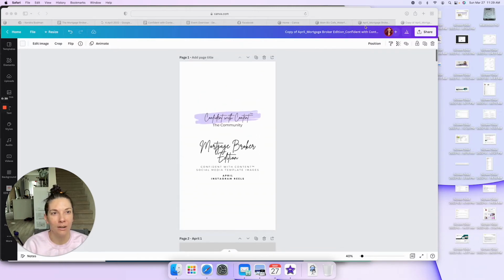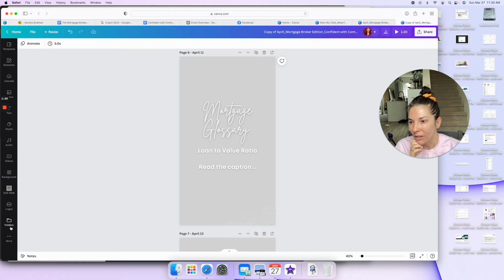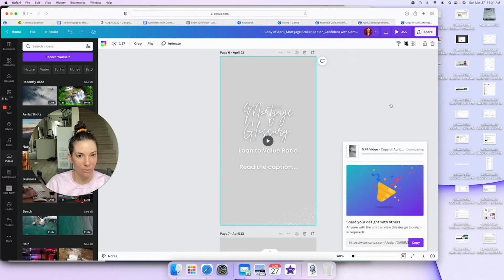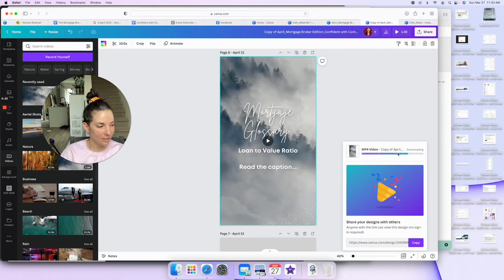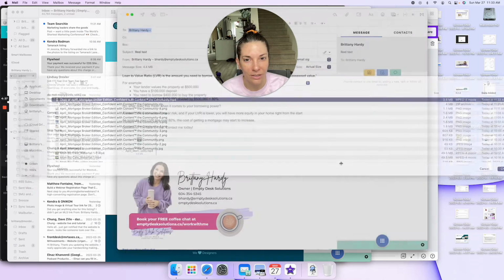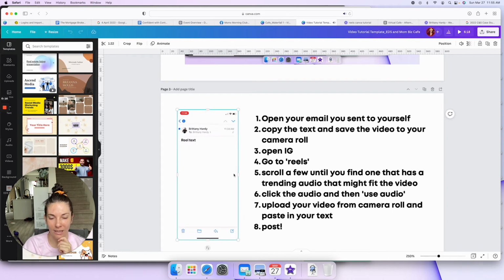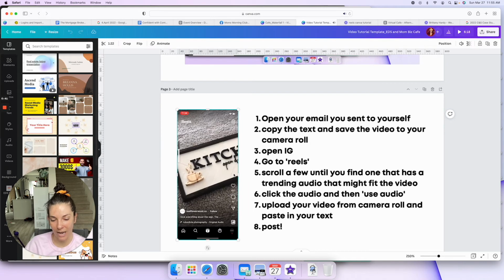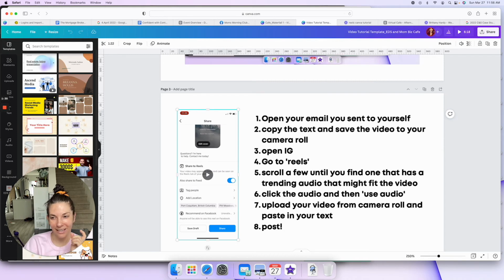My canva reels process - how I create reels in canva and upload to Instagram in 5 min or less.